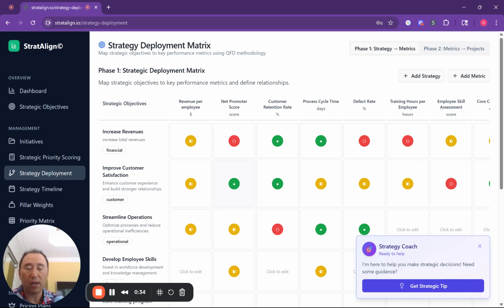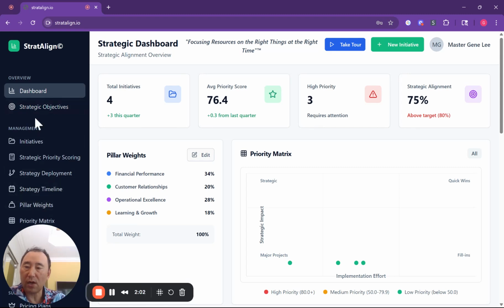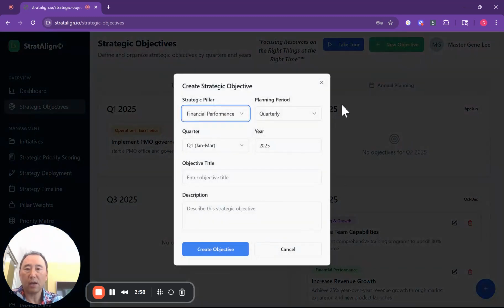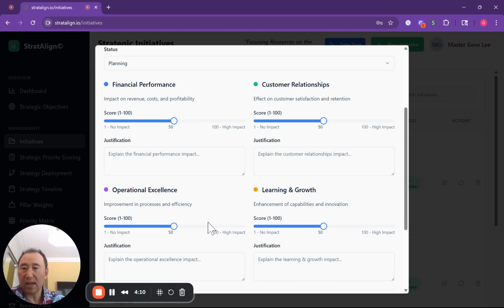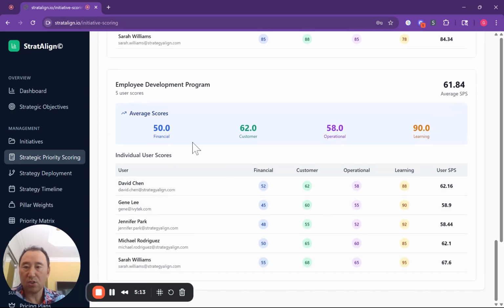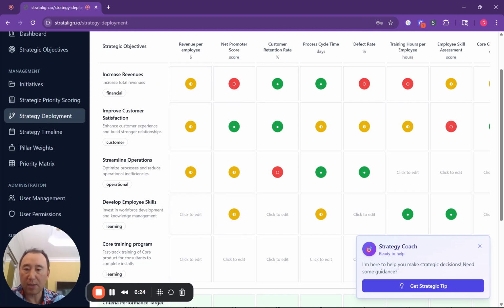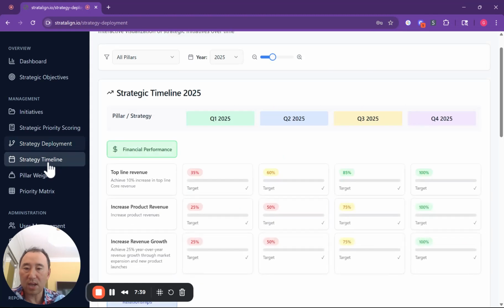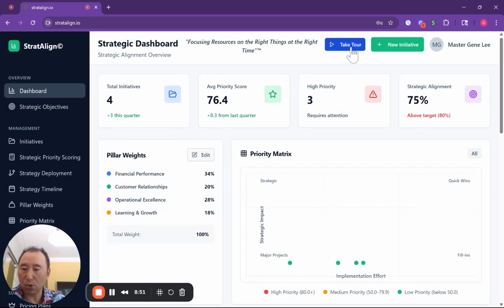StratAlign.io Operationalizes Strategic Prioritization and Alignment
Does your organization struggle with competing or shifting priorities, a lack of strategic clarity, and scope screep? StratAlign.io is a SaaS app that helps C-Suite and functional teams align strategically with corporate objectives to achieve positive business outcomes. Whether you're the CEO, or Director of Client Success, or Product Manager, it's transparent to anyone in the organization why, and what you're rowing for, and what direction the boat is moving toward. Strategic objectives, and initiatives are defined, prioritized by strategic priority score, and every functional organization (their programs and projects) is aligned to dashboard metrics cascaded down from strategic objectives.

Dashboards provide clear line of sight of the enterprise's strategic alignment score, and what's on or off track to inform better business decision-making.